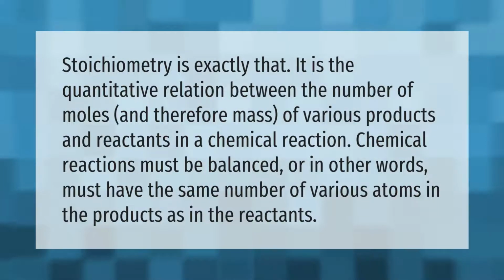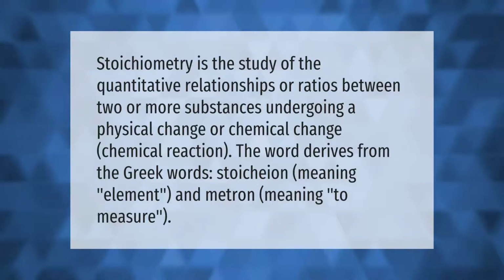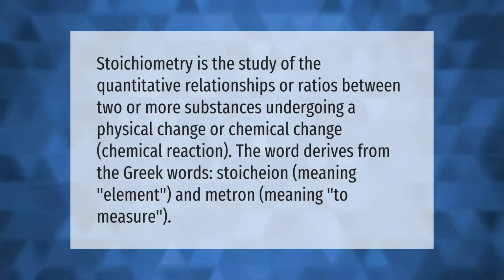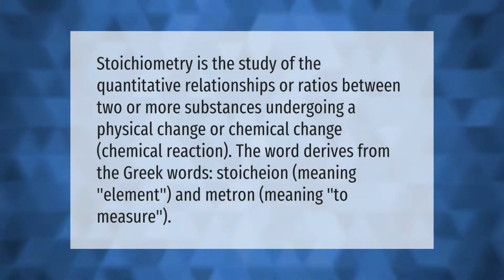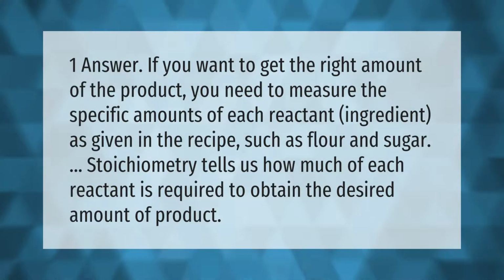What is stoichiometry in chemistry?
00:00 - What is stoichiometry in chemistry?
00:39 - What is stoichiometry in your own words?
01:10 - How is stoichiometry used in cooking?

Laura S. Harris (2021, March 30.) What is stoichiometry in chemistry?
    AskAbout.video/articles/What-is-stoichiometry-in-chemistry-204342